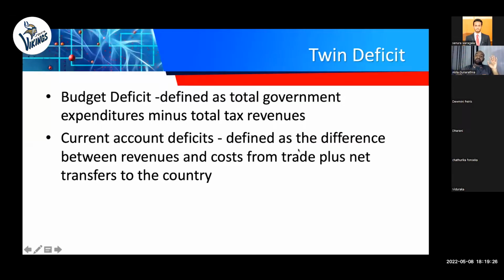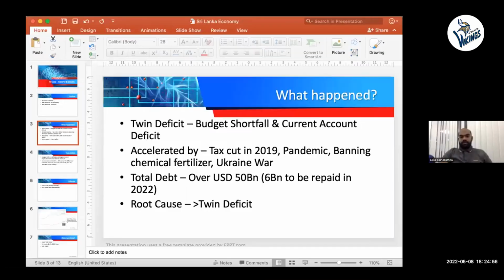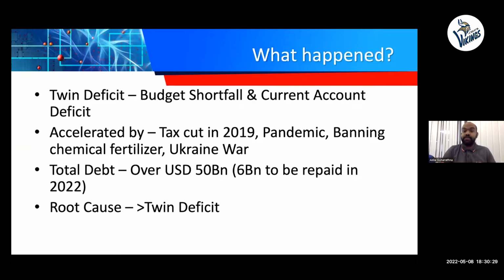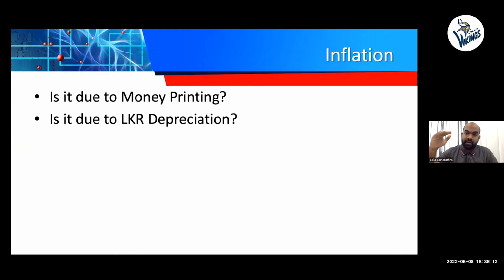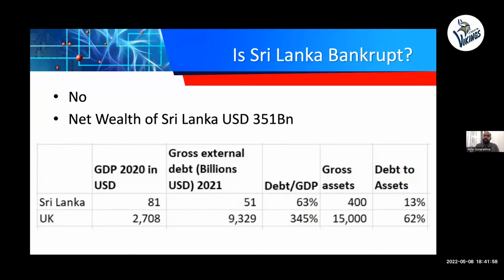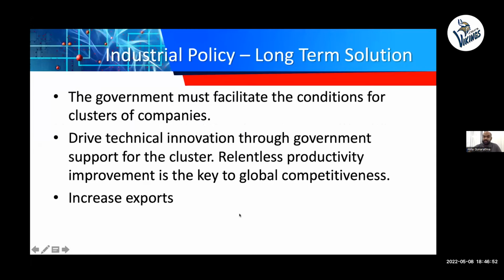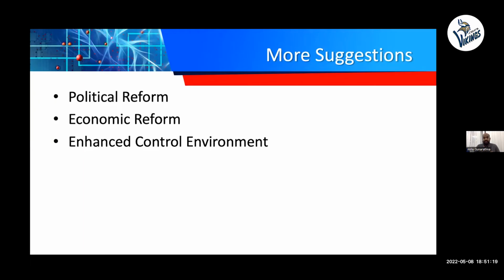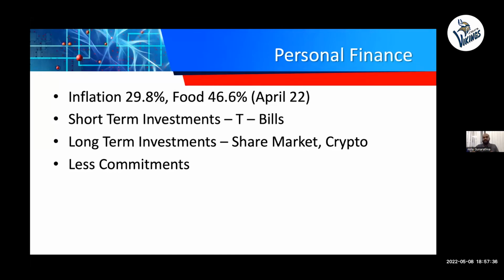Sri Lankan economy and the way forward amidst crisis | SkillsGuide 2.0 | Mr. Akila Gunarathna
"If the economy becomes disembodied from society it can only lead to disaster."
       -Susan George-
The economy is the largest set of inter-related production and consumption activities that aid in determining how scarce resources are allocated.
This is the session where you will have the opportunity to gain insight through a valuable discussion on the Sri Lankan Economy and the way forward amidst crisis from Mr. Akila Gunarathna, Head of Finance Resus Energy PLC, Director of SLAASMB, Lecturer of CIMA, and also Member of MESANA RAP to make your goals a reality!

Moderator - Dewmini Peiris